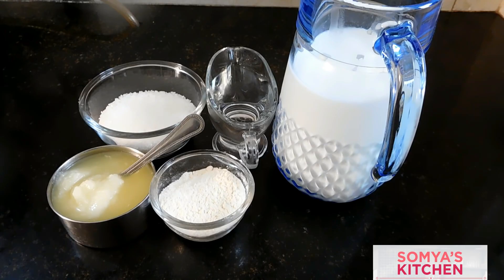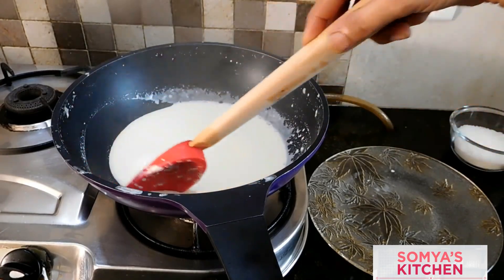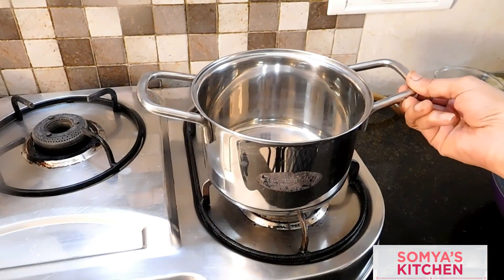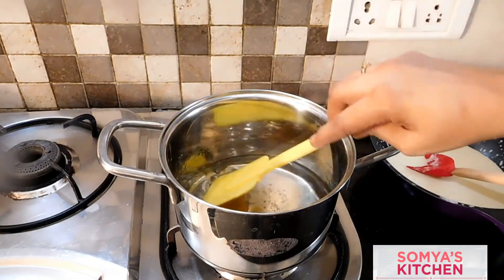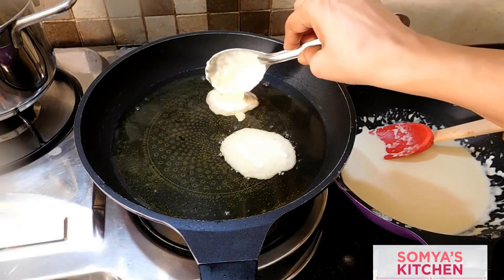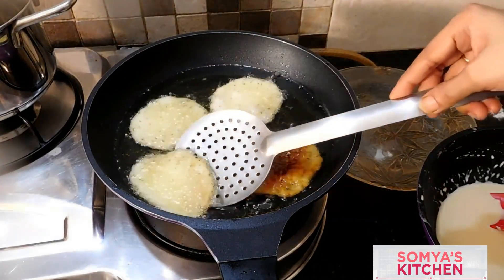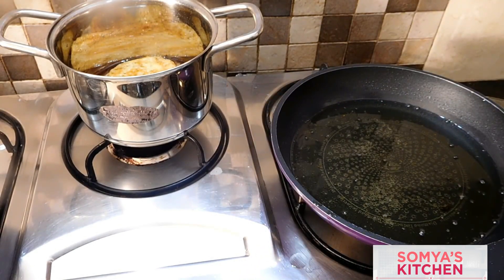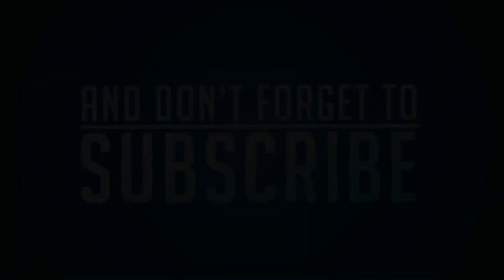Perfect Homemade Malpua Recipe (English)/Mawa malpua/sweet/dessert by Somyaskitchen#7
1 kg full cream milk
3/4 cup sugar
1-1/4 cup water
2 to 3 tbsp maida
and ghee

We have created some amazing recipes and will continue to do so further.

___ PLAYLIST FOR YOUR TUMMY___

Also, Please checkout for all your shopping queries.

We hope you have a great and a fabulous day!!

Keep Cooking!!
Keep Shining!!
Somya Mittal